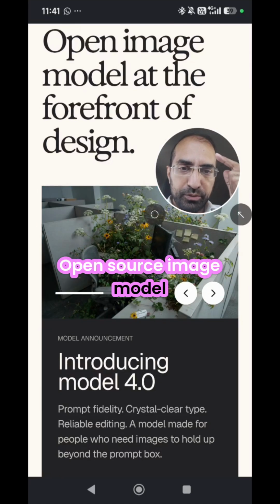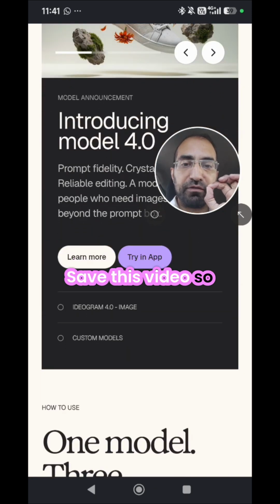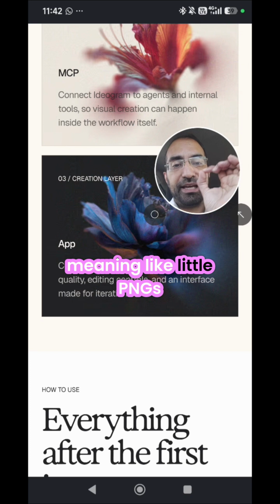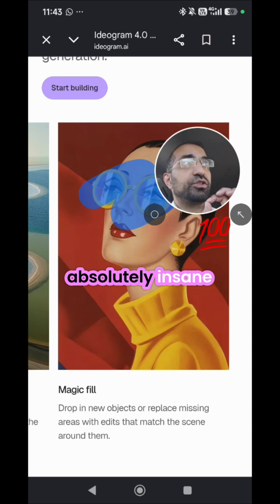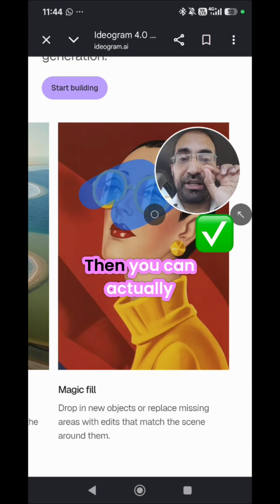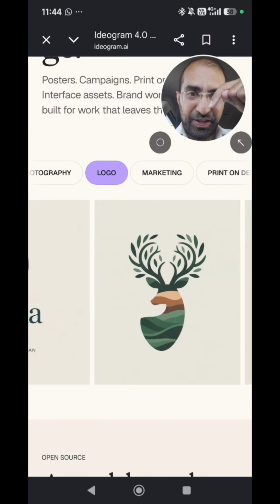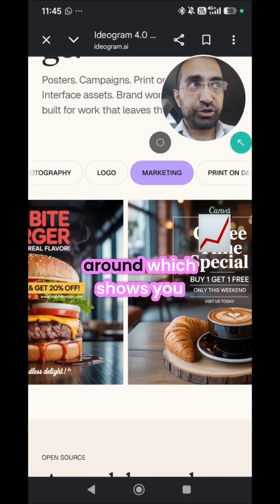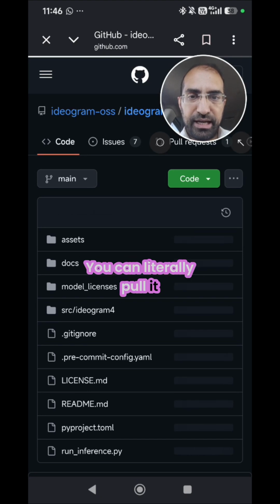Ideogram 4.0: Layered AI Image Model REVOLUTIONIZES Design!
Discover Ideogram 4.0, the open-source AI image model that breaks new ground. Edit layers, perfect text, and create production-ready graphics. A game-changer for AI imaging.